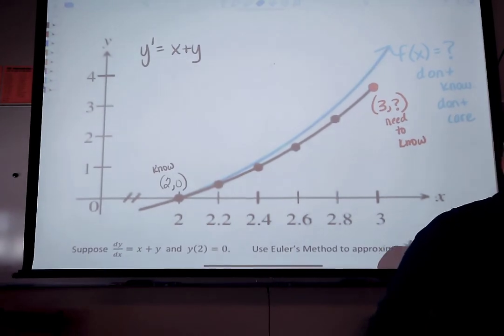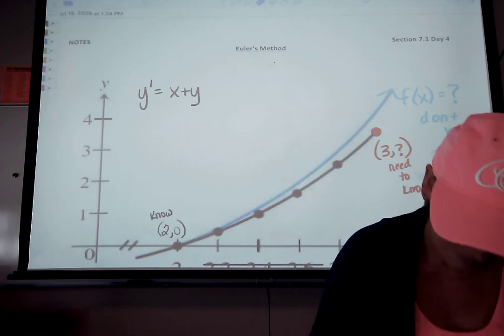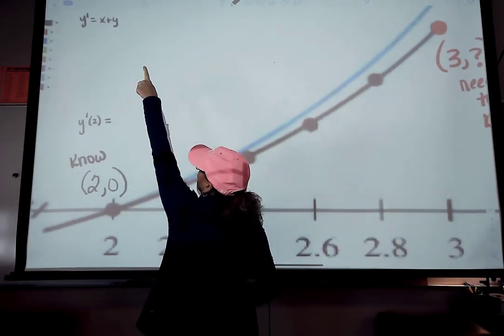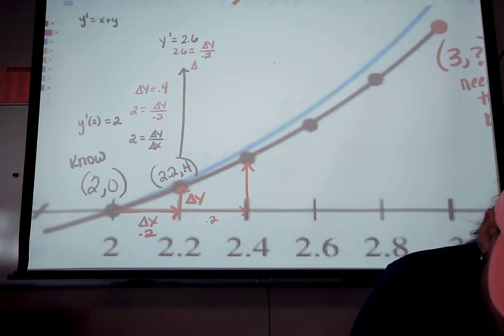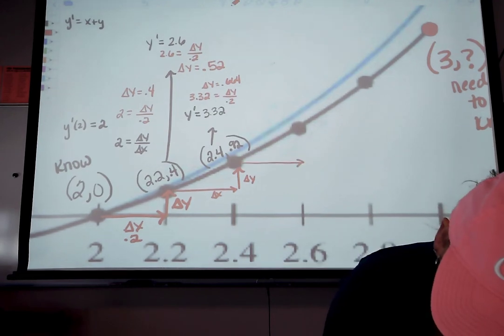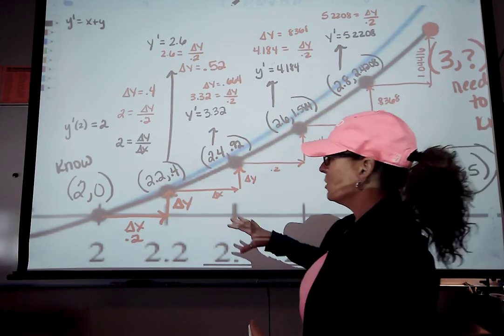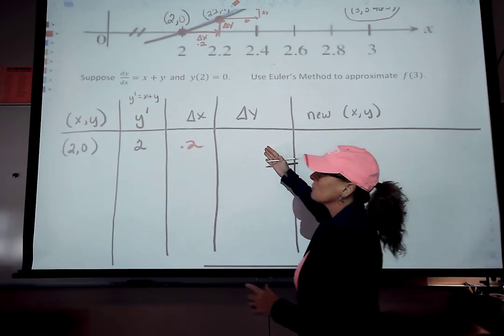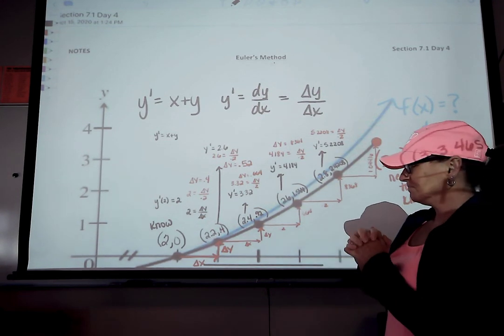BC Section 7.1 Day 4